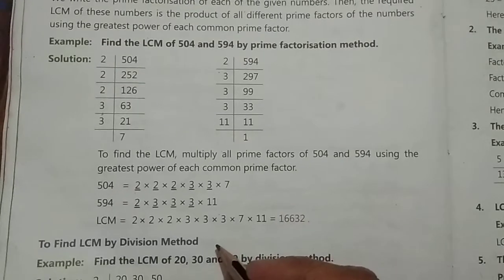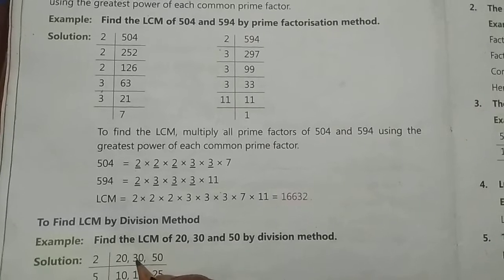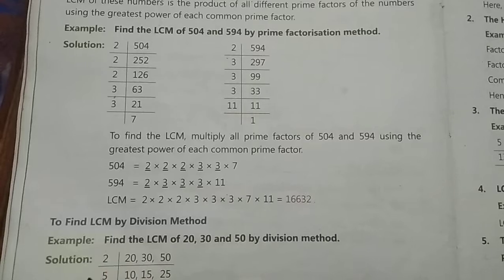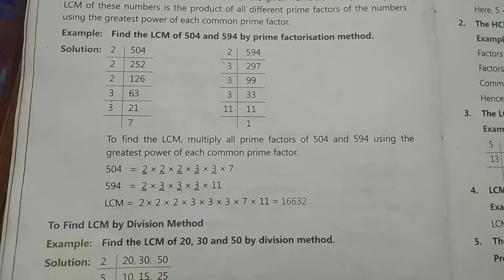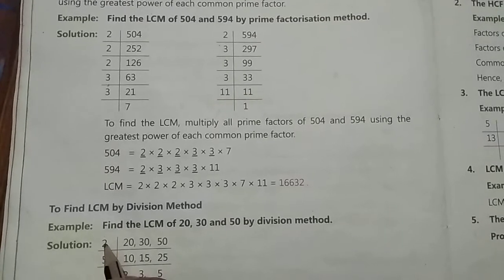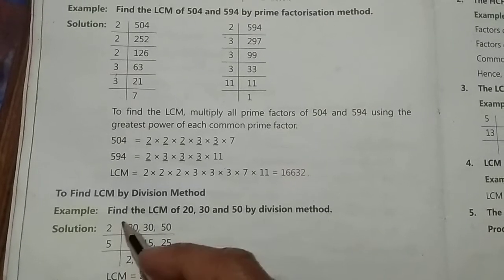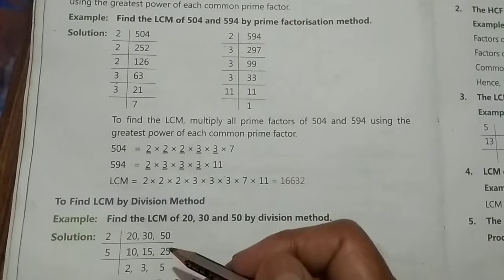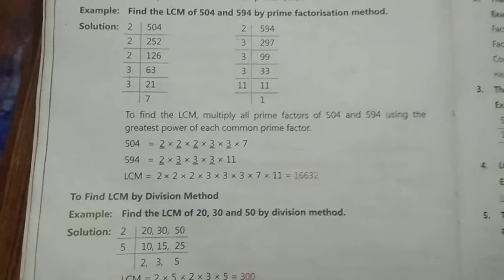Ch 4 Multiples and Factors ,( LCM & Properties of HCF & LCM Of given Numbers By Abhishek Singh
Properties of HCF & LCM Make work easy and time saving  While taking out HCF and LCM